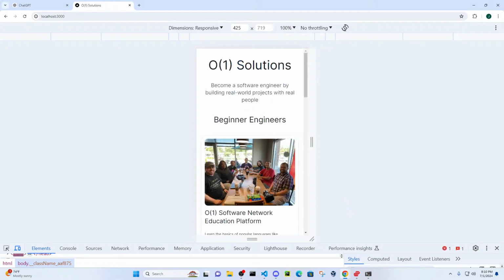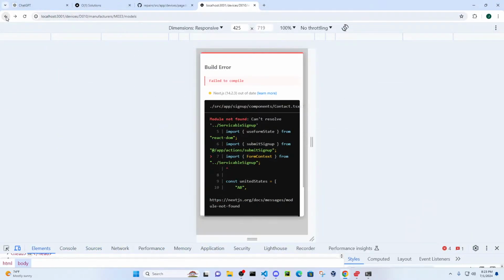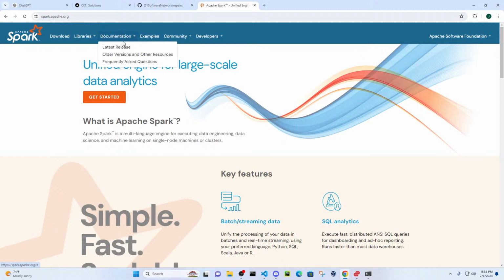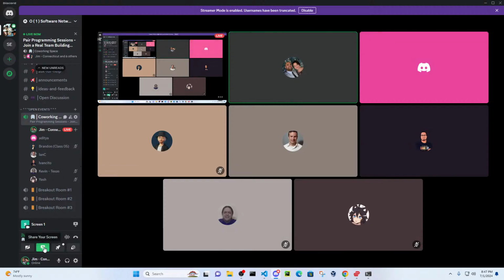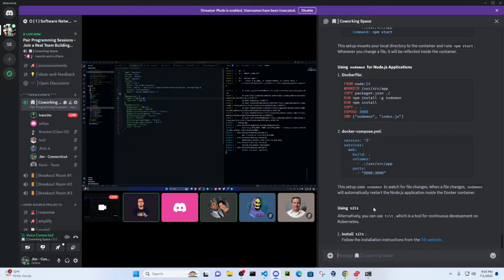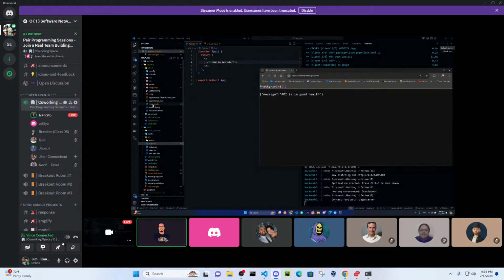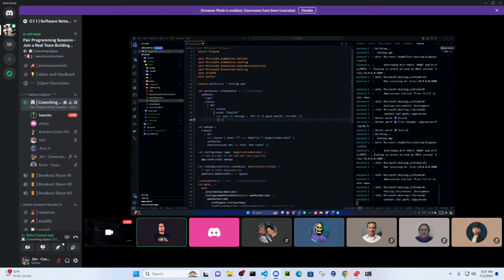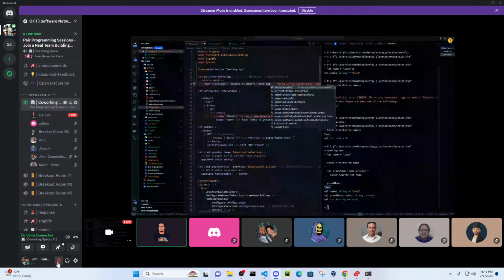Pair Programming Session - Build Real Projects with on a Real Team